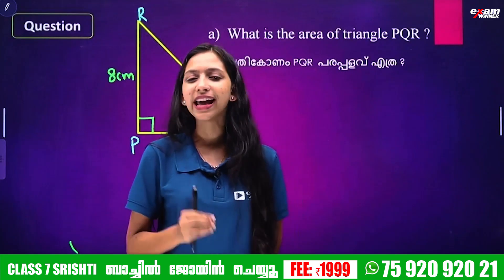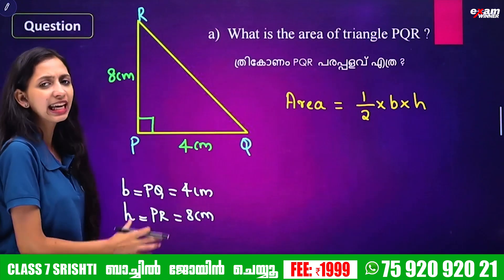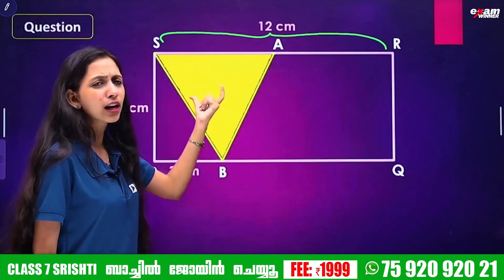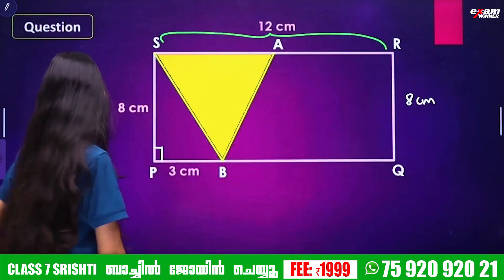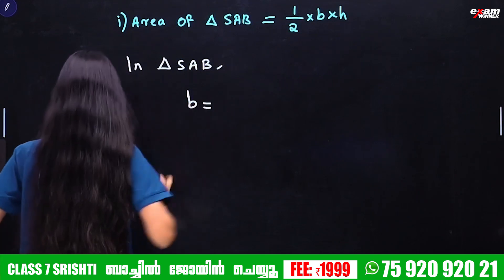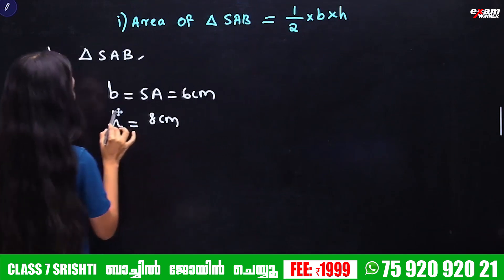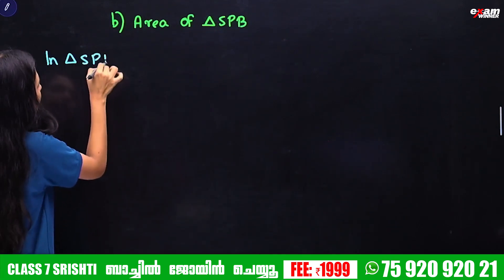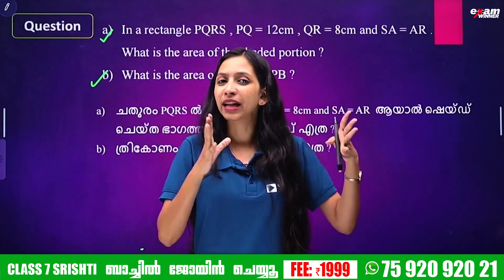Class 7 Maths | Area Of Triangles/ത്രികോണങ്ങളുടെ പരപ്പളവ് | Examന് ഉറപ്പായും വരുന്ന Questions